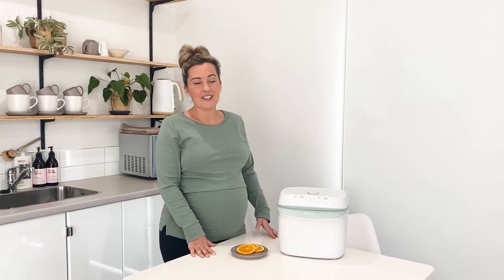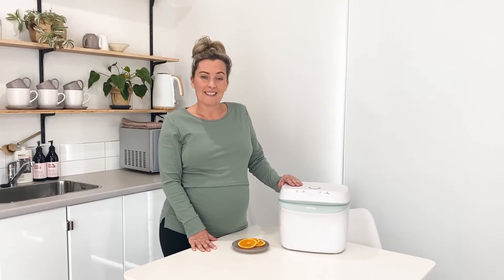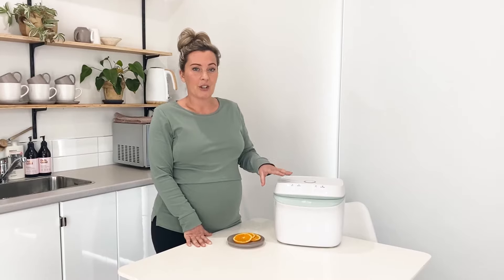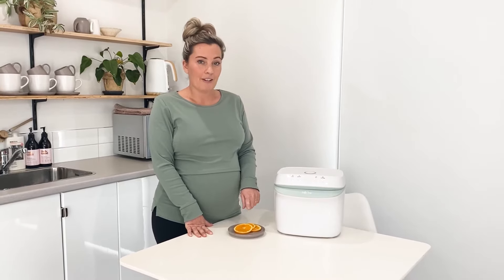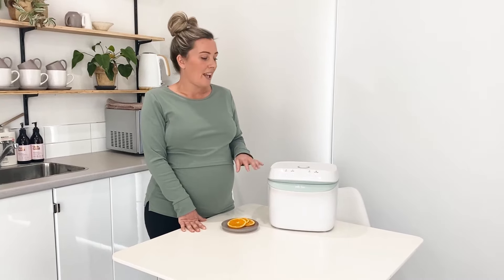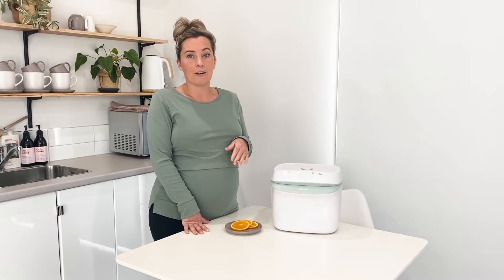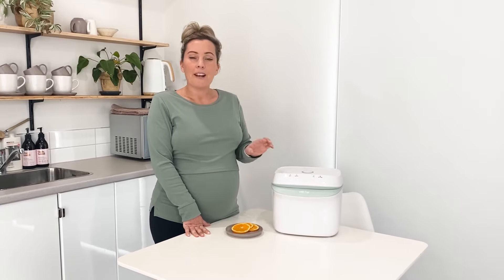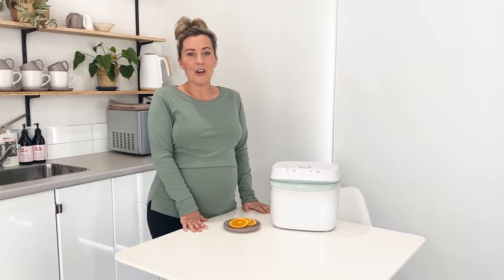UV Steriliser - Before you start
A helpful video on cleaning your Milkbar UV Steriliser before your first use.